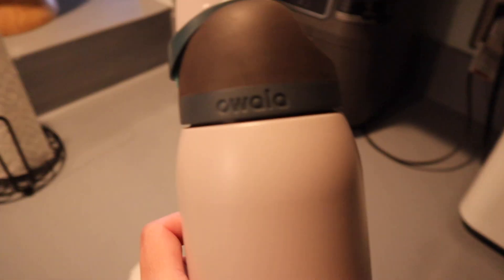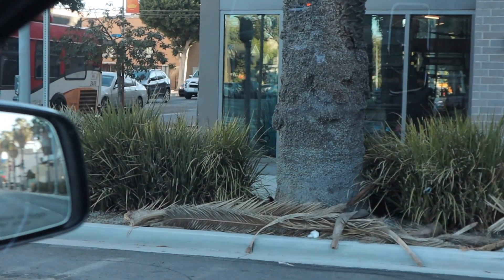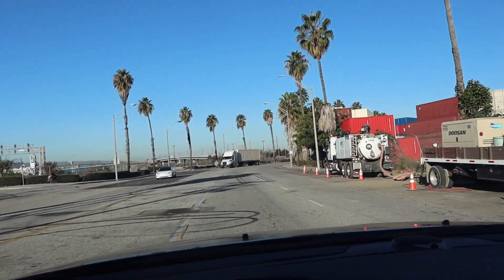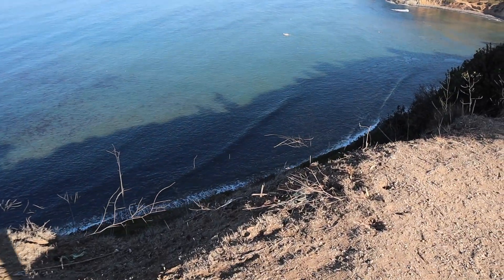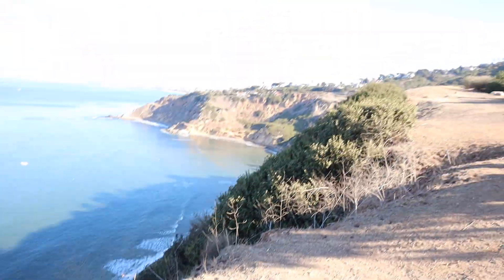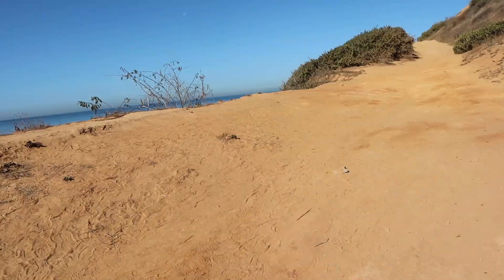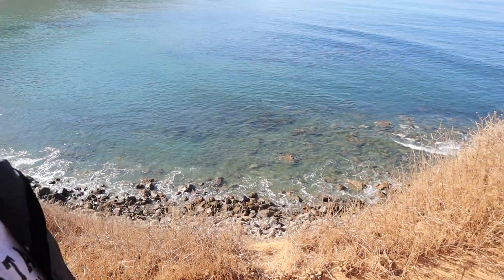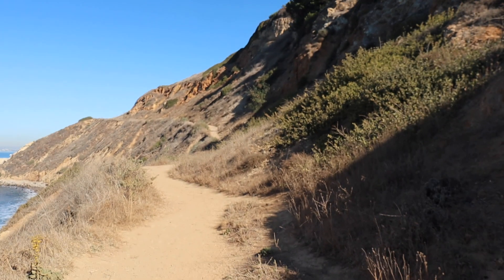Solo West Coast Hike | Palos Verdes CA | Living in Cali | Hike #2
I promise to eventually post the sale of our Charleston home & my Solo cross country trip video. eventually. I keep putting it off because it's a lot to edit lol.

For now here is another video of a hike on the west coast. If you can't tell already by my activity on social media, I am loving it being back out here. It was the move, in my opinion.

Until next video BYEEEE!